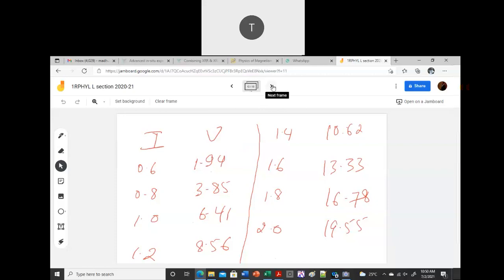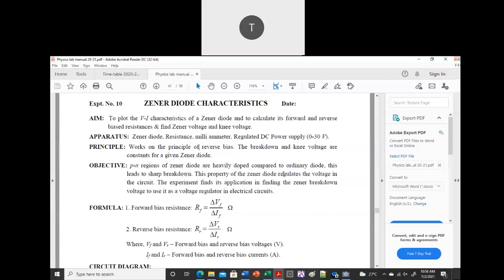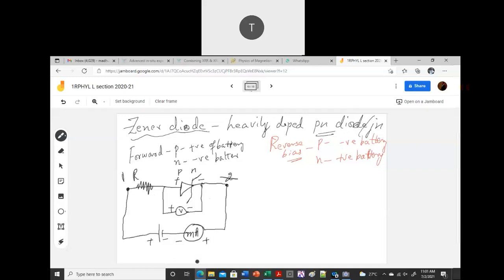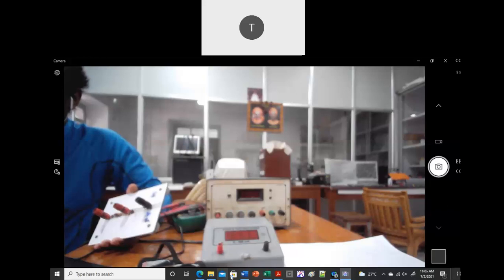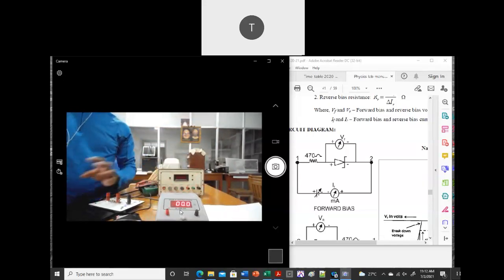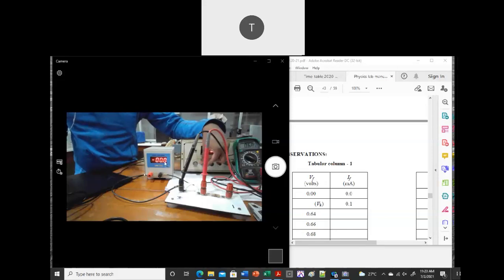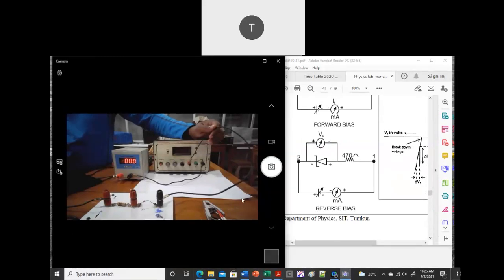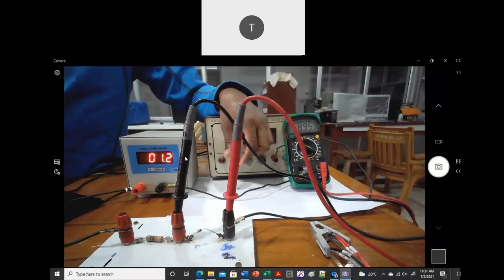1RPHYL Forward-Reverse bias resistance of Zener diode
TC Department of Telecommunication's Personal Room 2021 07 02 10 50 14